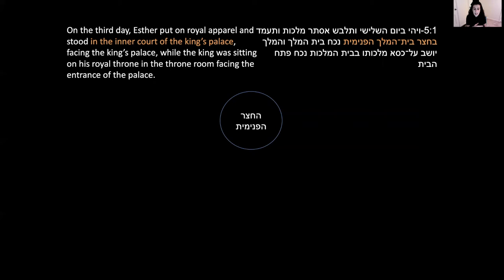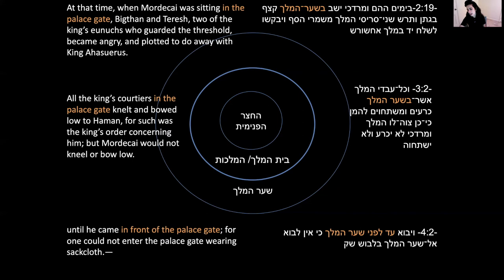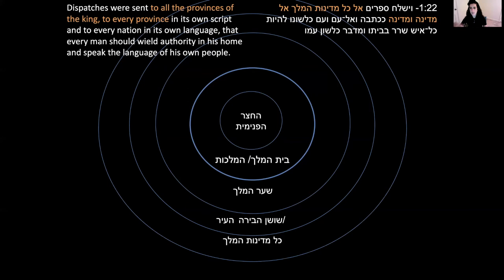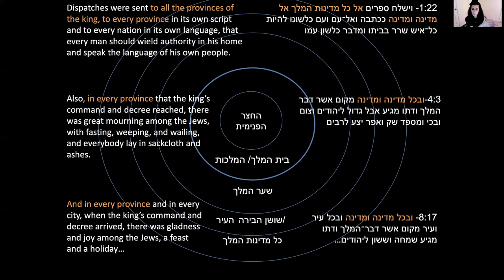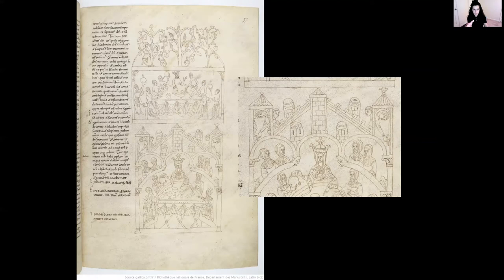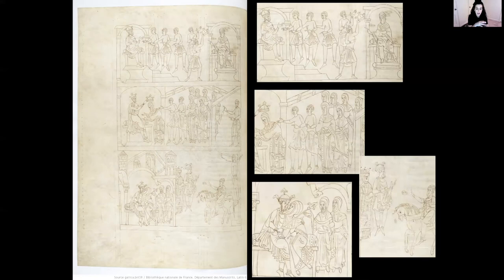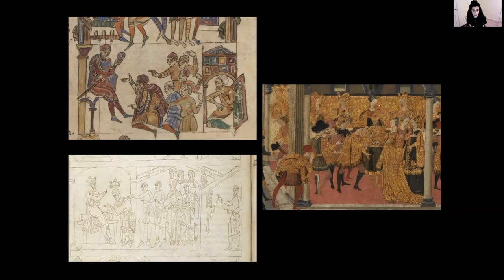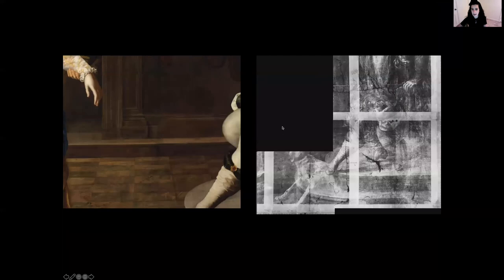The Megillah Project - Nomi Schneck, Inside the Throne Room: Esther in Art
The Megillah Project - an online platform of specially curated content exploring The Book of Esther - is brought to you by a unique partnership between 929 English, BINA: The Jewish Movement for Social Change, Oshman Family JCC, Jewish Live and Judaism Unbound.